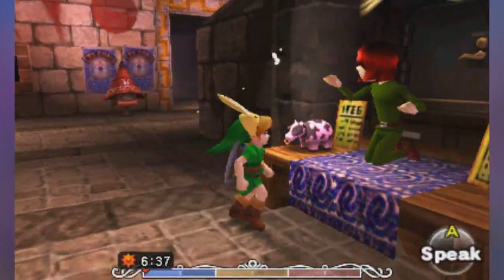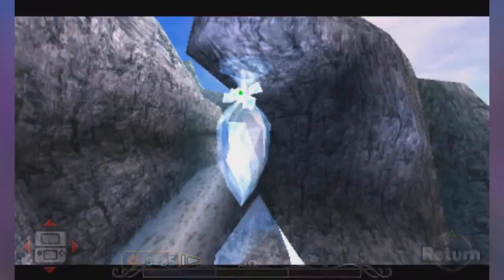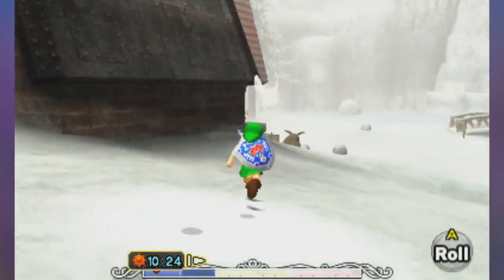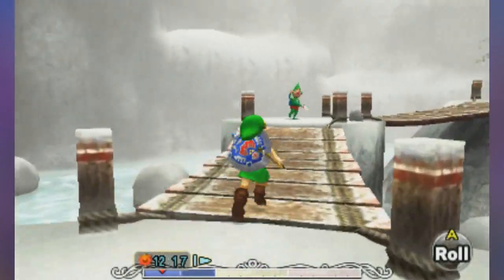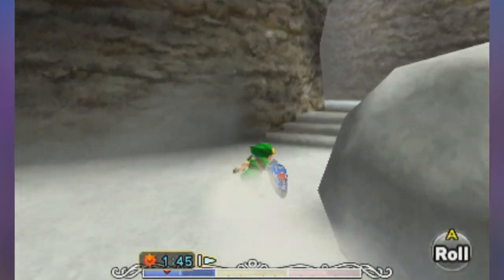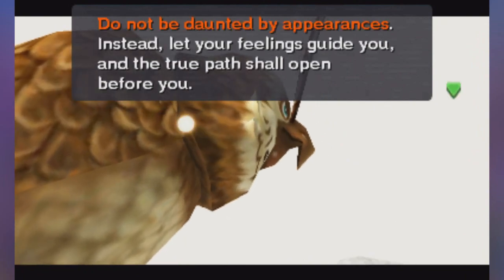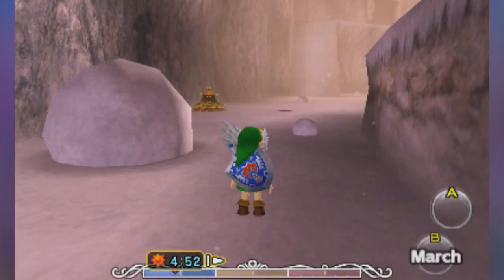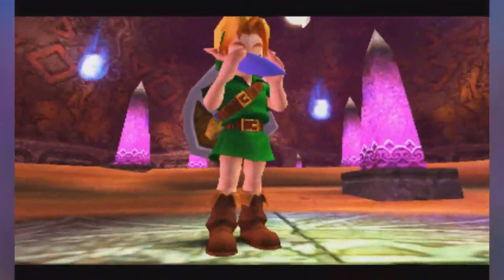The Legend of Zelda: Majora's Mask 3DS - Part 9 - Goron Mask (Gameplay Walkthrough)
Welcome to Part 9 of my Legend of Zelda: Majora's Mask 3DS gameplay walkthrough. Majora's Mask has been regarded as a classic amongst gaming fans and it was a game that I never truly got to appreciate when it was first released. Now finally, The Legend of Zelda franchise is back with a 3D remake of Majora's Mask for a new generation of gamers to experience. In this game we play as Young Link from Ocarina of Time who bumps into Skull Kid while wandering in the forest, after that things aren't quite the same and Link finds himself with limited time left to undo what has been done

In part 9 of our Majora's Mask 3DS playthrough it's time to head up to Snowhead but it seems our way is blocked due to some bad weather. Instead we check out Goron Village and the gorons are struggling to survive in the cold weather. We meet up with the ghost of Darmani who provides some more information on why the weather is so bad, finally he gives us a goron mask to help us and asks us to stop the blizzard in order to save the gorons.